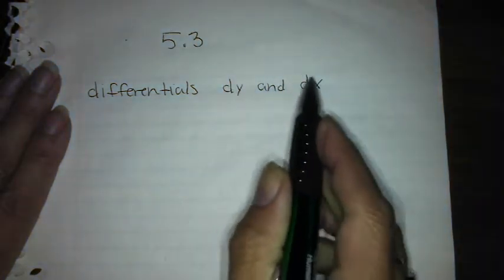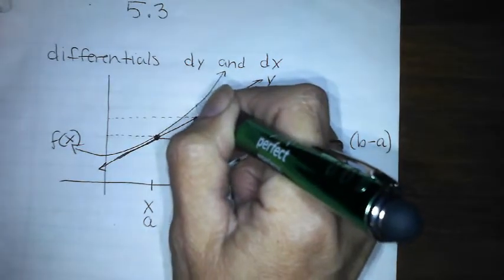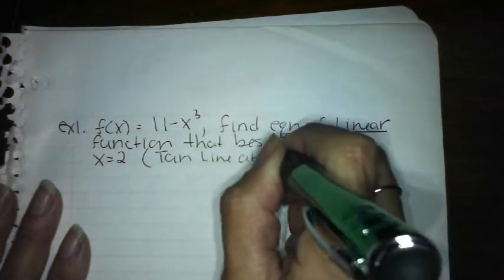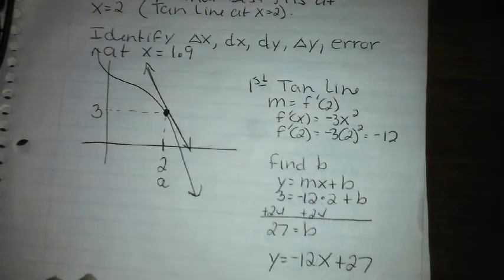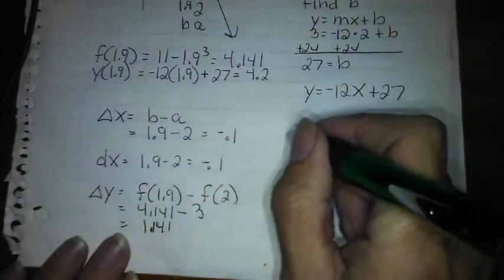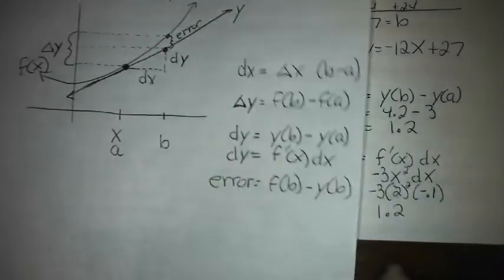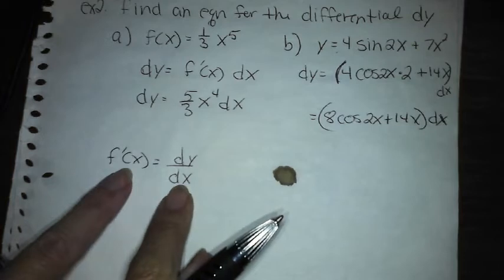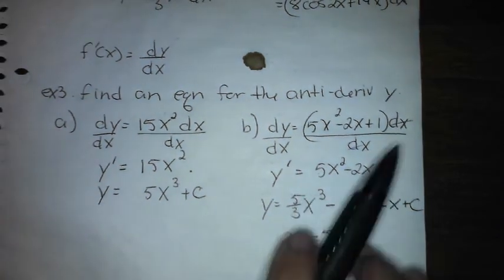C5 3 22